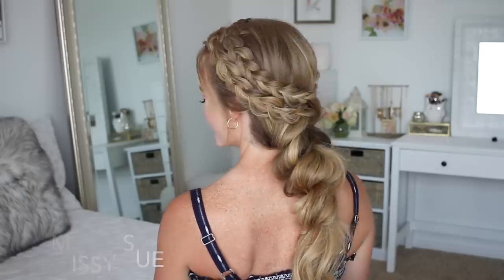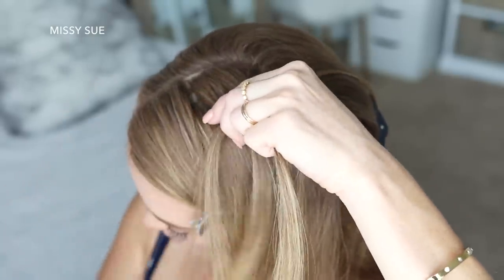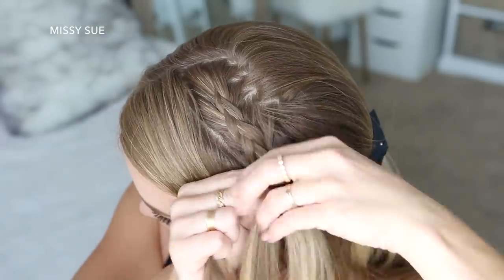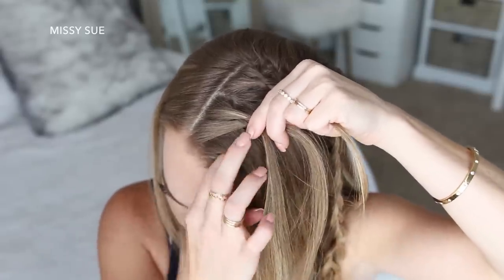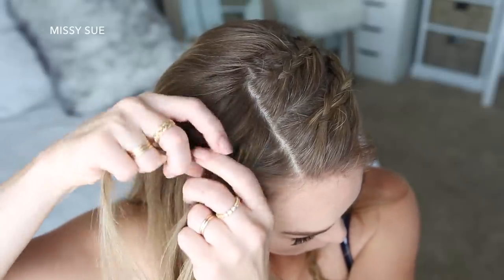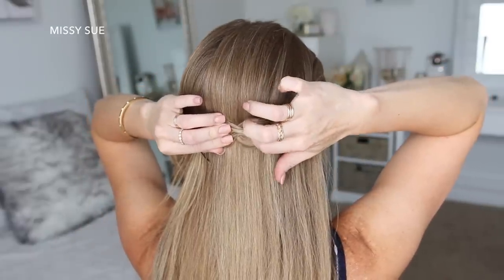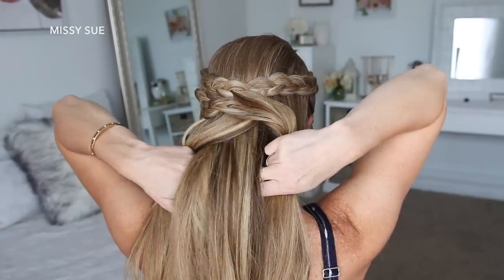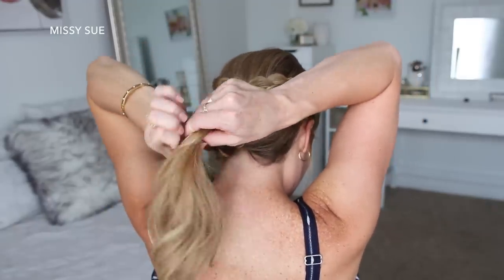Double Dutch Pull Thru Braid | Missy Sue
Who else is ready for Fall? I'm slowly getting there so I wanted to share a fun hairstyle that would work for a bunch of different occasions. School has started so homecoming is coming up along with some of the best holidays. This style would be great for whatever you have on your calendar and if you haven't tried the pull thru braid yet you need to give it a shot. It's quickly becoming a basic in my book!

1 1/2" Curling Iron
1" + 1 1/4" Curling